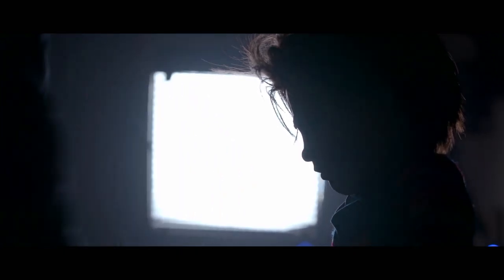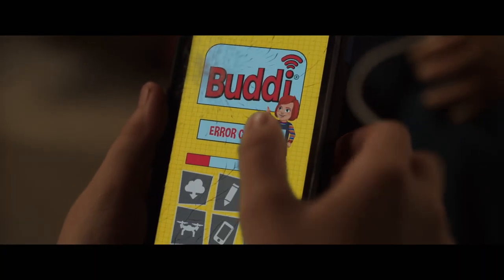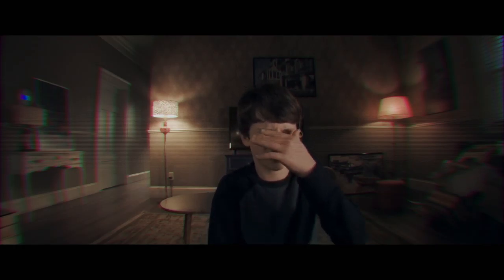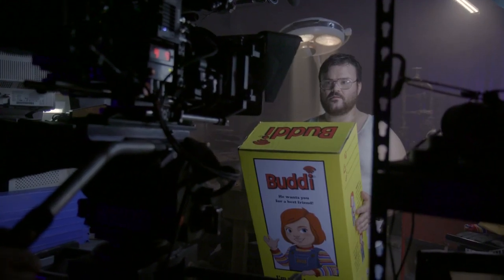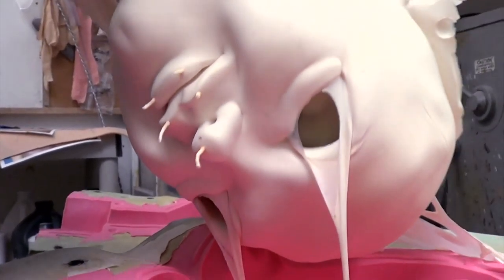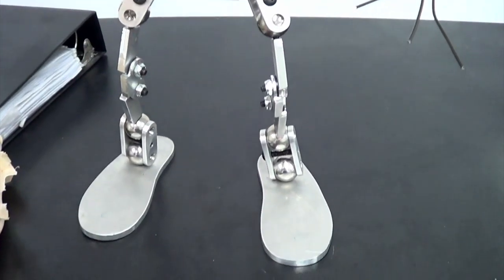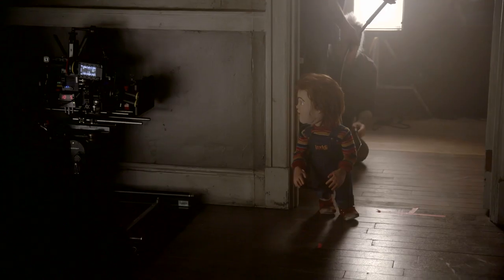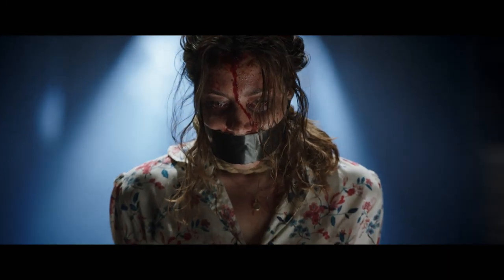Child's play - Bringing Chucky To Life (featurette)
Child's Play is an upcoming American slasher film directed by Lars Klevberg and written by Tyler Burton Smith. It is a remake of the 1988 film of the same name. It stars Gabriel Bateman, Aubrey Plaza, Brian Tyree Henry and Tim Matheson, and is produced by Seth Grahame-Smith and David Katzenberg. The film is scheduled to be released in the United States on June 21, 2019.

Synopsis :
A mother gives her son a toy doll for his birthday, unaware of its more sinister nature.

Child's Play
Directed by Lars Klevberg
Produced by David Katzenberg, Seth Grahame-Smith
Screenplay by Tyler Burton Smith
Based on Child's Play by Don Mancini
Starring Aubrey Plaza, Gabriel Bateman, Brian Tyree Henry
Cinematography : Brendan Uegama
Edited by Tom Elkins
Production company : Orion Pictures, KatzSmith Productions
Distributed by United Artists Releasing (United States), Paramount Pictures France (France)
Release date : June 21, 2019 (United States), June 19, 2019 (France)

(Source : Wikipedia)